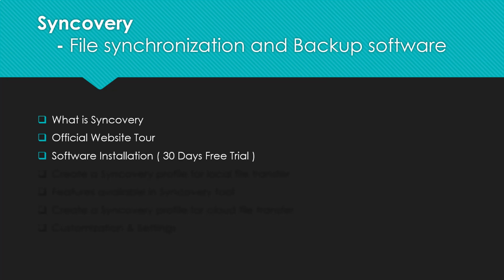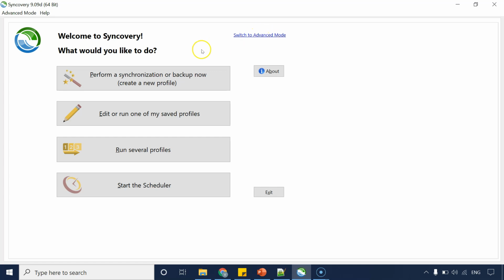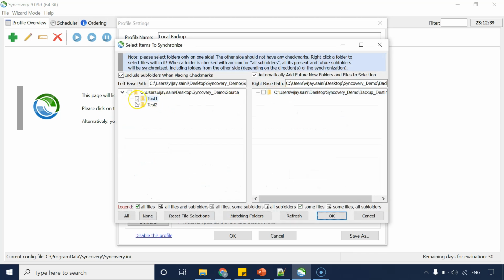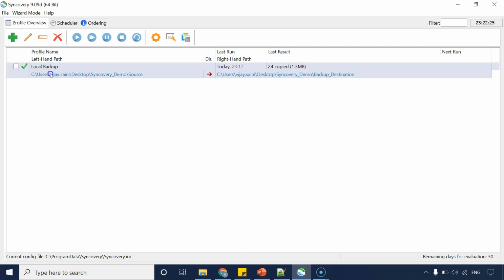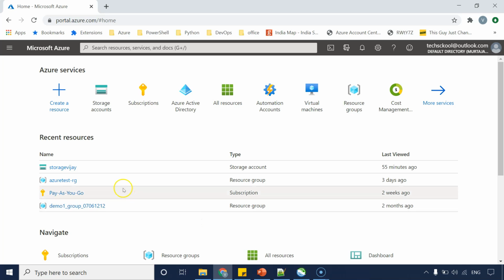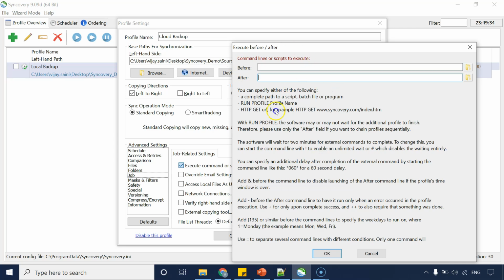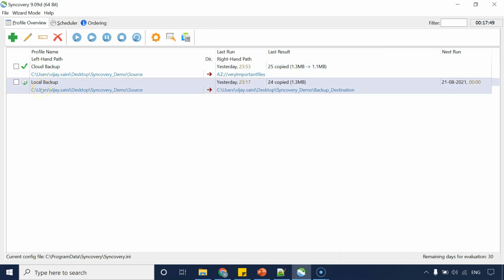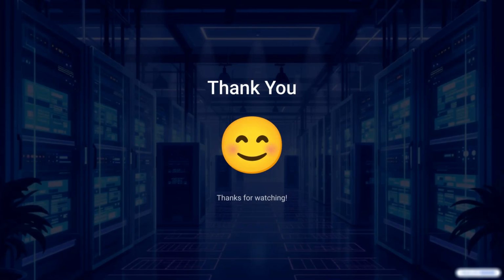Data Resilience Architecture: Beyond Basic Backups (Syncovery Masterclass)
Most IT professionals don't have a backup strategy—they have a "hope" strategy. In an era of ransomware and multi-cloud complexity, simply copying files is a liability. 🛡️

In this Masterclass, I’m showing you how to move beyond manual tasks and architect a professional-grade synchronization engine. As a Lead Solutions Architect and Microsoft Certified Trainer (MCT) with 10+ years of experience, I’m sharing the exact "Guardian" setup I use for global enterprise clients to ensure 99.9% resilience.

🚀 **Enterprise Deployment:** Setting up persistent background services (The "Guardian" layer).
🧠 **Intelligent Filtering:** Using rule logic to eliminate "noise" and protect only high-value data.
☁️ **Public Cloud Bridging:** Securely connecting local stacks to Public Cloud Storage.
🔄 **Zero-Touch Automation:** Building a system that recovers itself without manual intervention.

**[TIMESTAMPS]**
00:00 – Why simple backups are a liability
00:40 – Lead Architect’s Bio (Vijay Saini)
01:10 – The Masterclass Curriculum
02:15 – Syncovery Interface: Production-Grade Settings
04:30 – Hidden Advantages: Scheduling & Purging
09:15 – **MUST WATCH:** The "Guardian Service" story that saved my client
12:30 – Building the "Intelligence Layer" (Profile Logic)
18:45 – Smart Filtering: Saving Bandwidth & Storage
23:10 – Automation & Scheduling for 24/7 Reliability

Vijay Saini is a Solutions Architect, MCT, and Azure DevOps Expert (AZ-400/CKAD) specializing in Kubernetes, Cloud Architecture, and Enterprise Automation.